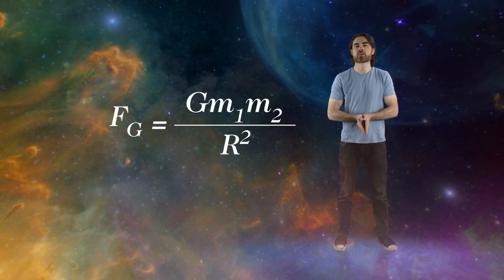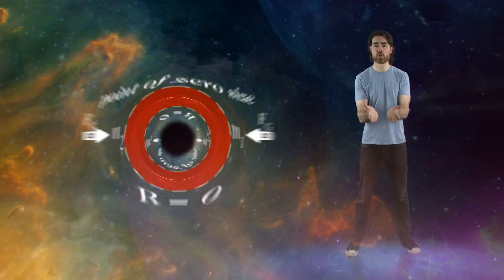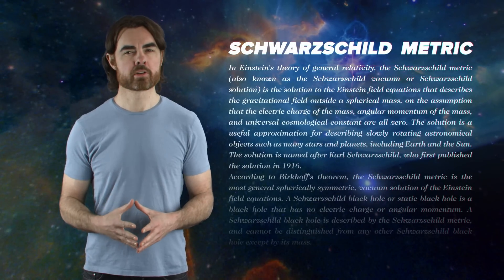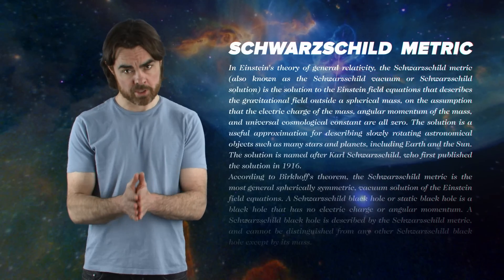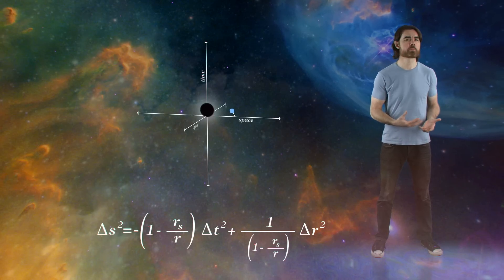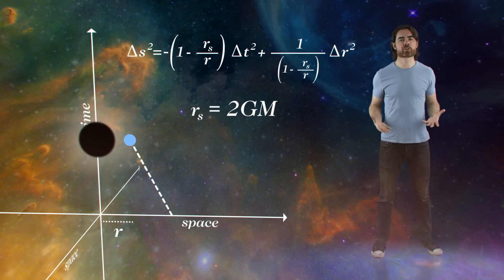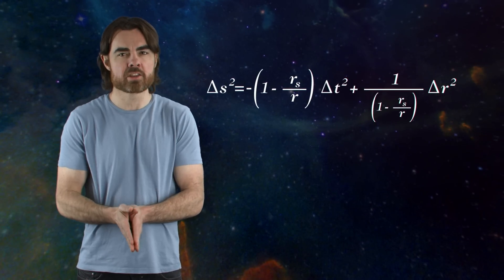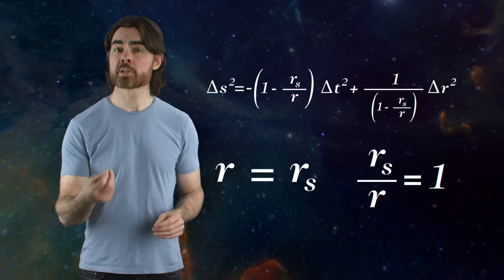The Phantom Singularity | Space Time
Be sure to check out the Infinite Series episode Singularities Explained or How I Learned to Stop Worrying and Divide by Zero.

Isaac Newton’s Universal Law of Gravitation tells us that there is a singularity to be found within a black hole, but scientists and mathematicians have found a number of issues with Newton’s equations. They don’t always accurately represent reality. Einstein’s General Theory of Relativity is a more complete theory of gravity. So does using the General Theory of Relativity eliminate the singularity? No. Not only does it concur with Newton’s Universal Law of Gravitation but it also reveals a second singularity, not at the center of the black hole but at the event horizon.

Big Bang
Henry Van Styn
David Nicklas
Giorgio P.

Quasar
Tambe Barsbay
Joel Brinton
Luna IT Solutions

Hypernova
Joe
Craig Peterson
Mahan Kaur
Jordan Young
Ratfeast
Vitaly Kovalenko
John Hofmann

Avan & Kyan Griggs
Bernardo Higuera
Jade Bilkey
Kevin Warne
JJ Bagnell
J Rejc
Michael Fischer
Dylan Merida
Amy Jie
Anthony Caridi
Avi Goldfinger
Corey Smeaton
John Pettit
Shannan Catalano
Florian Stinglmayr
Yubo Du
Benoit Pagé-Guitard
Ronny Polonia
Nathan Leniz
Jessica Fraley
Kirk Mathews
Loro Lukic
Carl P. Corliss
Brandon labonte
David Crane
Greg Weiss
David Matteson
Marc Lagarde
Eric Jackson
Will and Sonja Marple